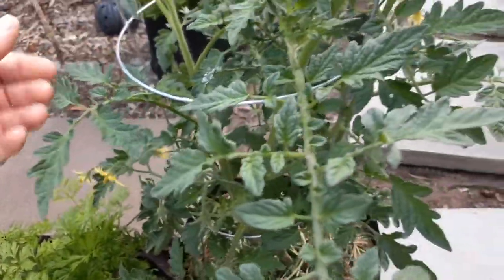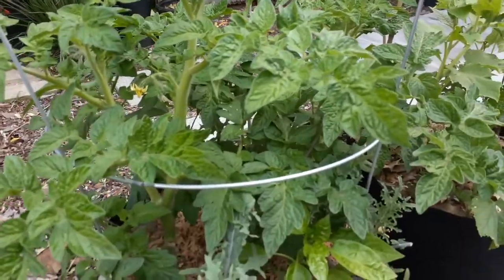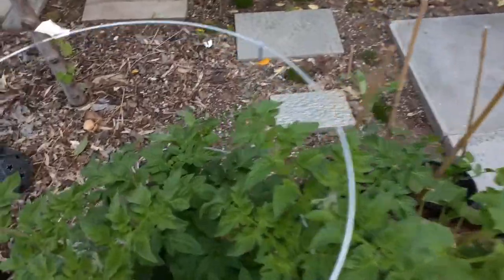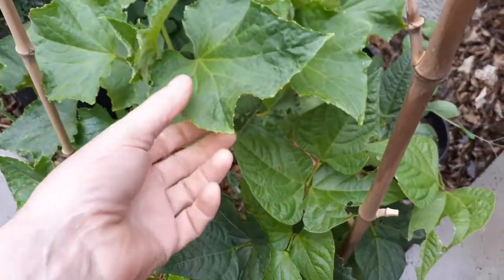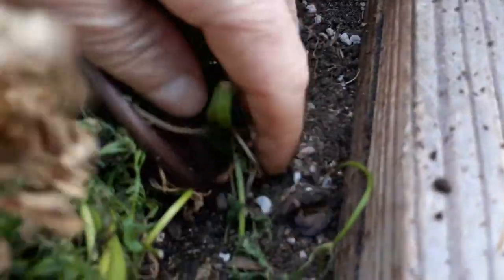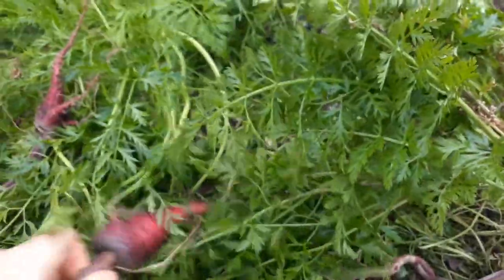ORGANIC GARDEN Spring TOUR & First HARVEST, plus Growing Tips! - May | California Zone 10b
ORGANIC GARDEN TOUR AND HARVEST.  On this episode I will take you on a personal up close EARLY MAY tour of my URBAN GARDEN  by the beach here in San Diego, California  (USDA Zone 10b).   This organic garden filled with many varieties of fruit trees, vegetables thriving. One of my peach fruit trees has over 200 peaches growing and I just started harvesting this week! Plus I have 6 varieties of carrots, 6 varieties of tomatoes, 3 varieties of cucumber, 3 varieties of peppers, 4 varieties of beans, (3) apple tree fruiting, a huge papaya tree almost ready to harvest and much more!  This is just the beginning to a great summer of harvesting.

Organic Nutrients, Fertilizers & Amendments I use:
- Kelp Meal
- Seabird Guano
- Fish Meal
- Fish Bone Meal
- Humic Acid
- Rock Phosphate
- Volcanic Rock Dust
- Glacial Rock Dust
- Insect Frass
- Worm Castings
- Soluble seaweed